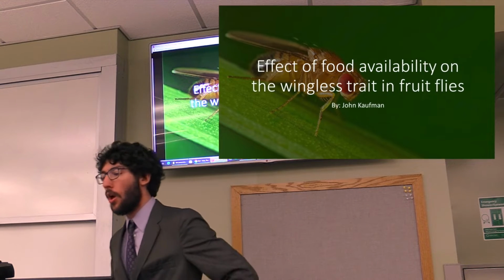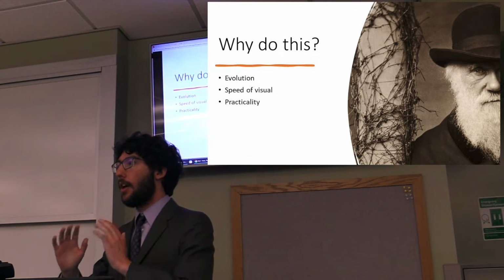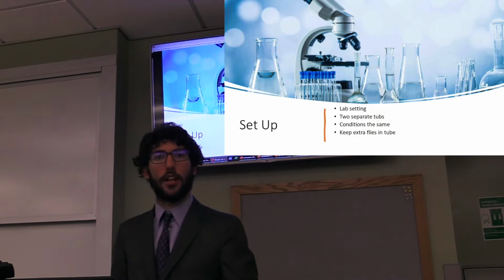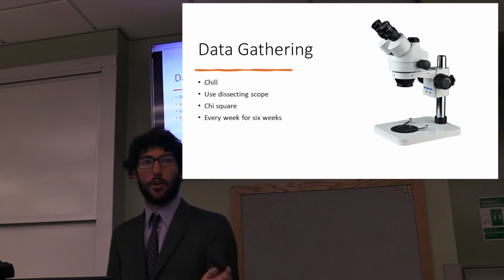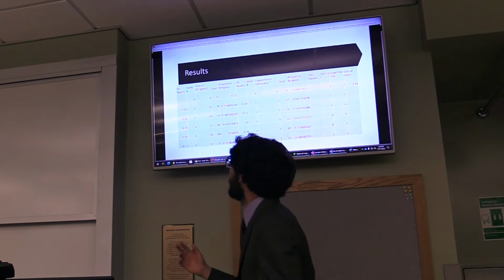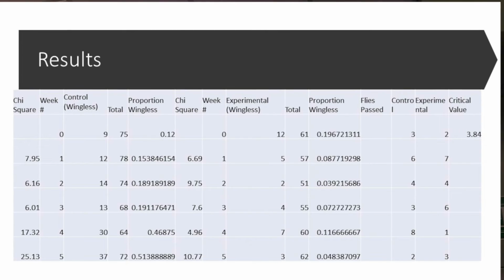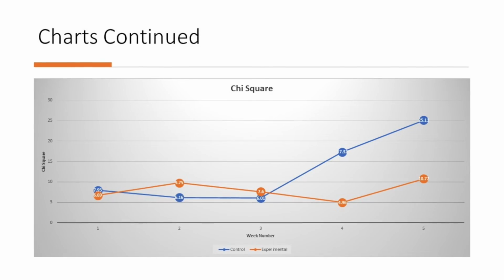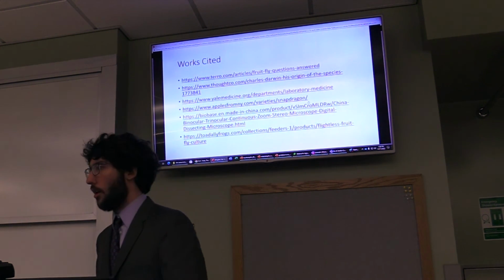Effect of Food Availability on the Wingless Trait in Fruit Flies by John Kaufman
Senior capstone project and presentation within the Biology Program at Cazenovia College